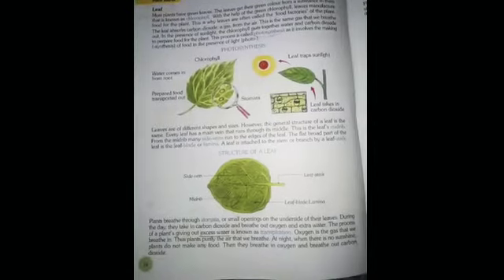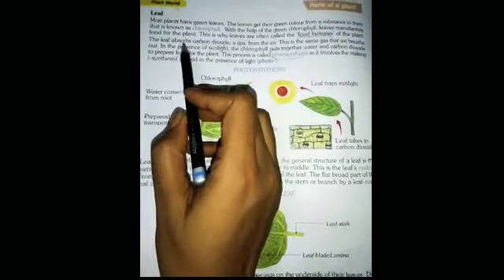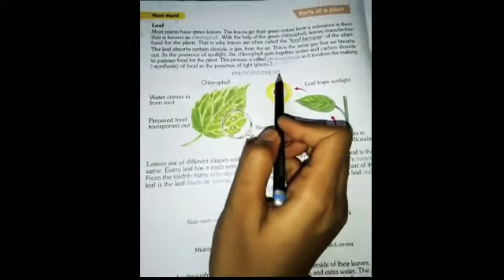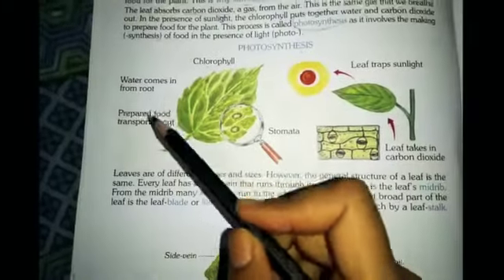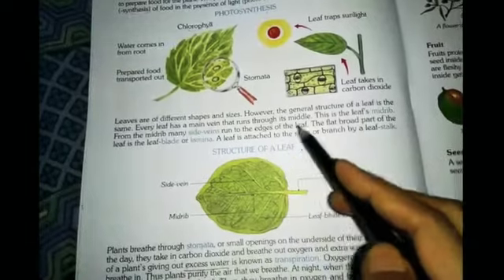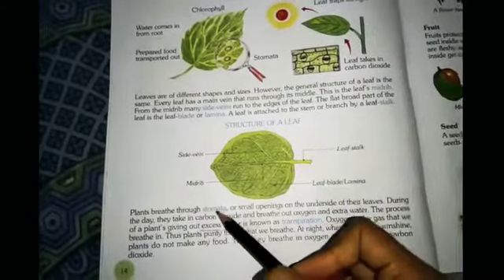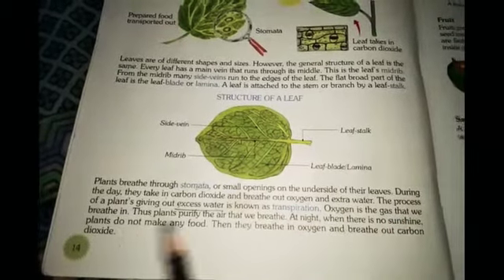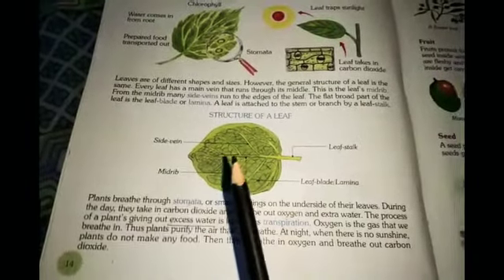Plant World (part-4) online Science class for S-lll kids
Learn about Plant World(S-lll)